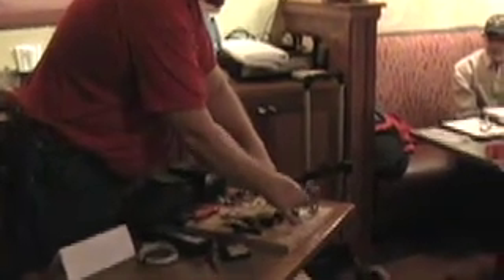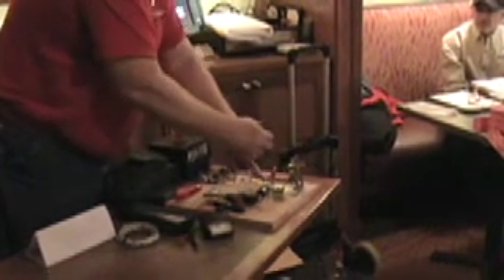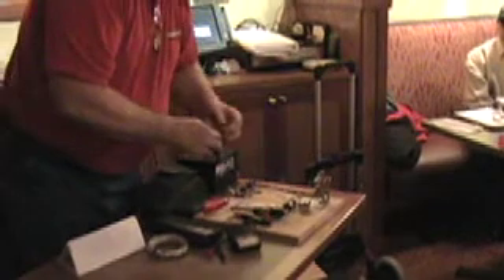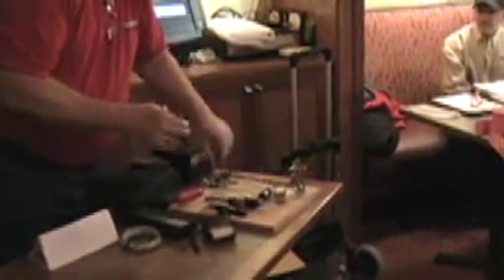Wiring Tech Presentation 1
Shawn *BAHAHA* from SJVWC Demonstrates how a VW wiring system works, and how to test the wires.